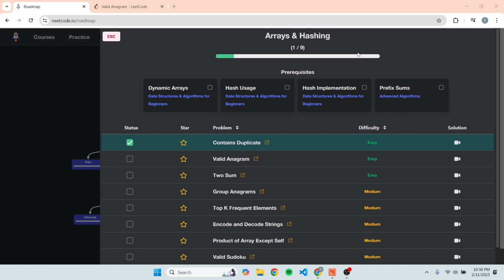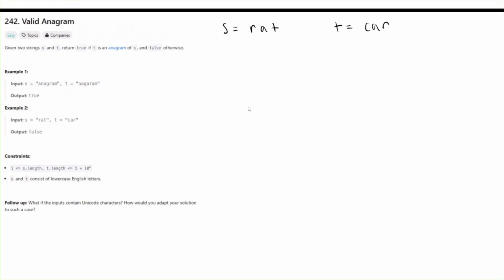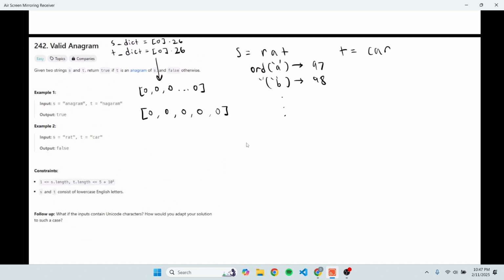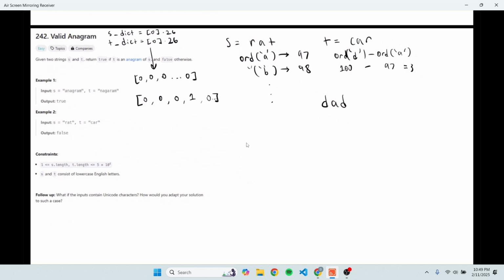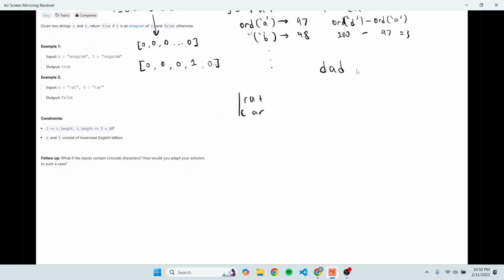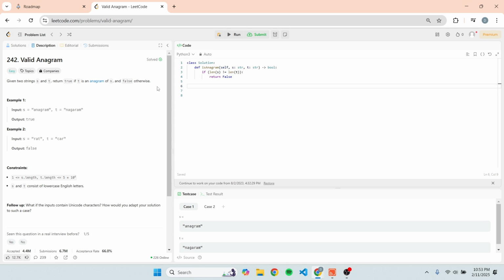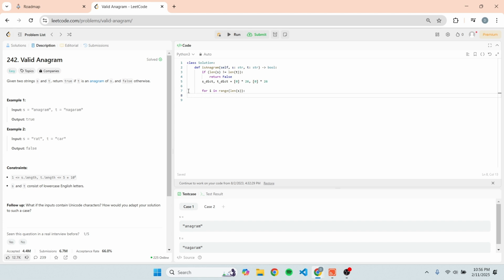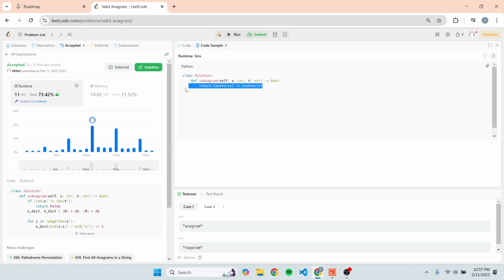NeetCode Roadmap: Day 2 - 242. Valid Anagram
Welcome to the first step in the NeetCode Roadmap! In this video, we tackle LeetCode 242: Valid Anagram, A fundamental problem in arrays
🔹 Problem Breakdown
🔹 Multiple Approaches (Brute Force, Sorting, HashSet)
🔹 Time & Space Complexity Analysis
🔹 Optimal Solutions Explained